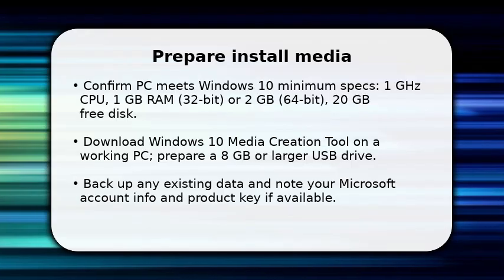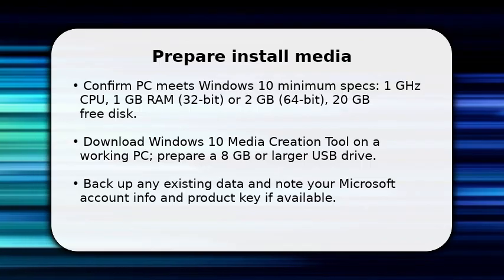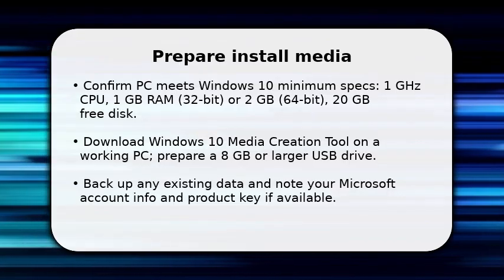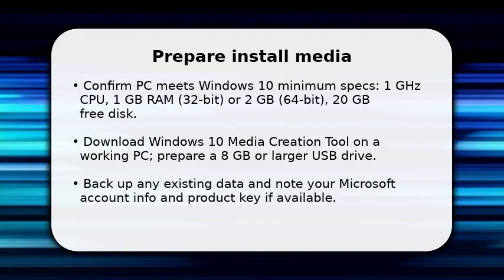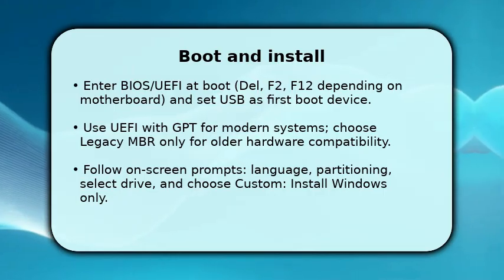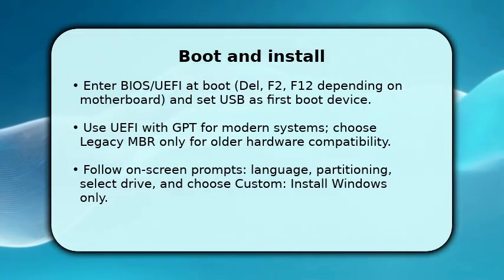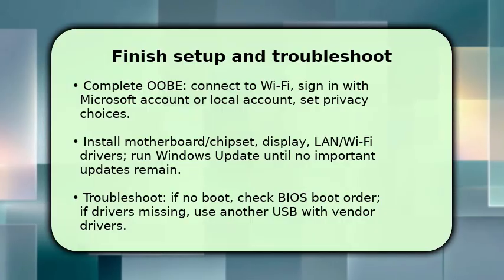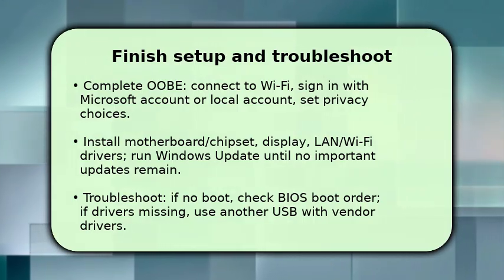How to Put Windows 10 on New Pc - Step by Step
Learn the step-by extricate process of installing Windows 10 on a new PC with our comprehensive guide. From preparing your system to final installation, we cover all essential stages for beginners and tech enthusiasts alike.

Windows 10 Installation, Setup Guide, New Computer Setup, Install Windows 10 Step by Step, Beginner's Tutorial on PC Booting with Windows 10, Preparing for New Operating System, System Requirements Checklist, Boot Loader Configuration, Device Drivers Installation, Customizing Startup Environment